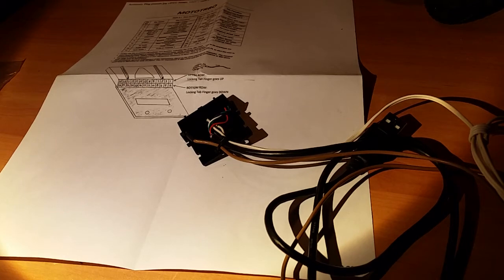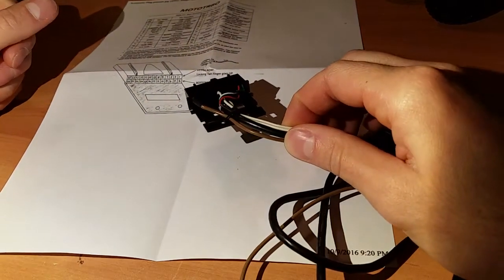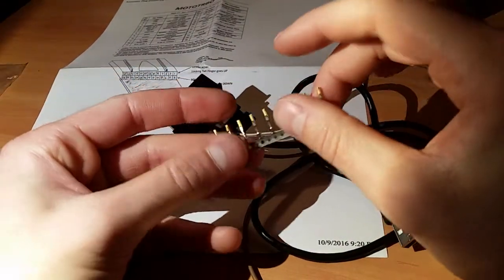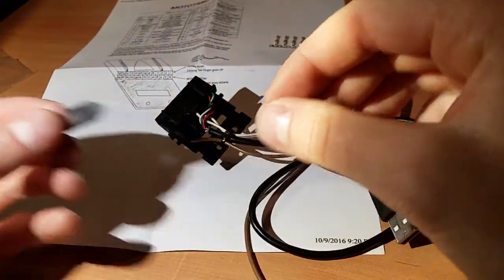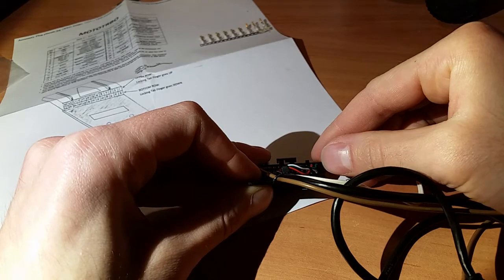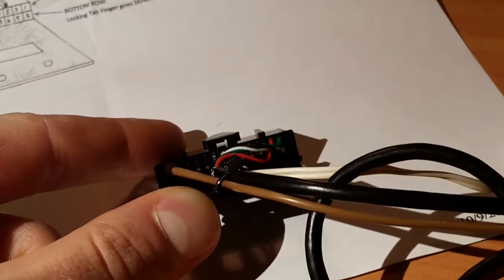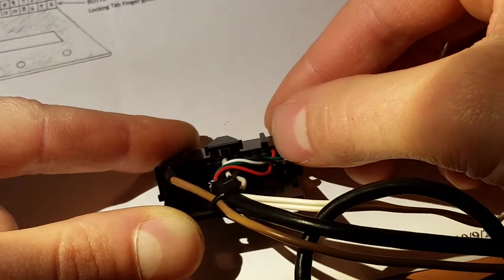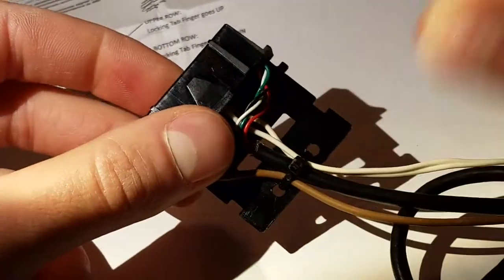How to Make A Programming Cable For Motorola MotoTRBO XPR Radios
Video showing how to make your programming cable.